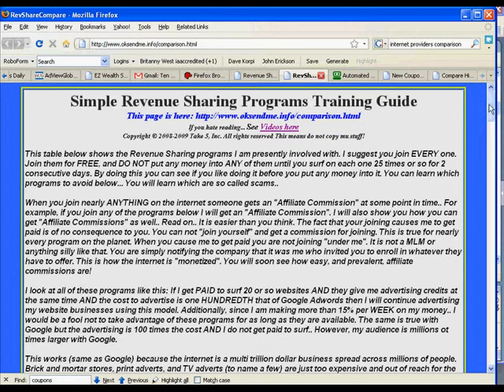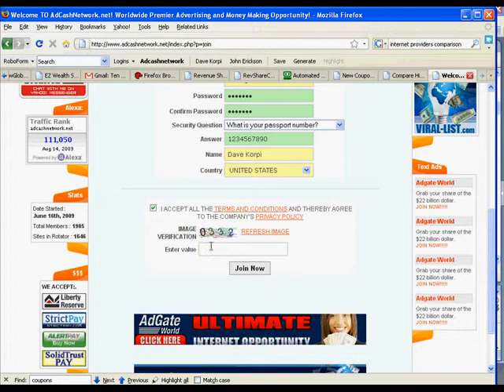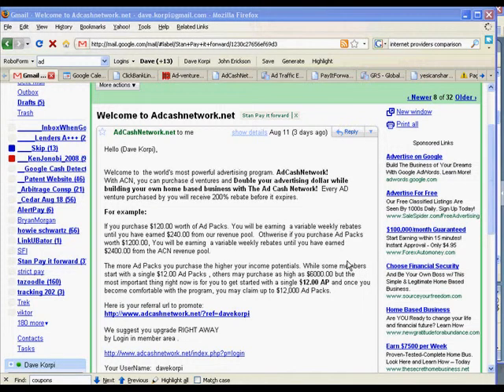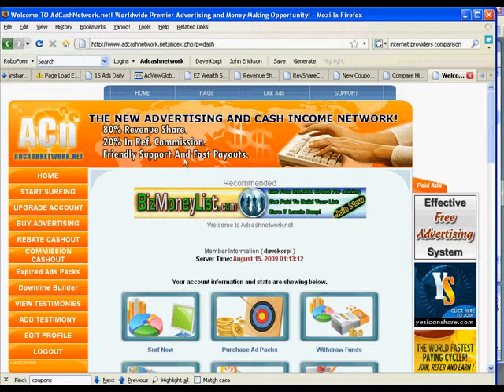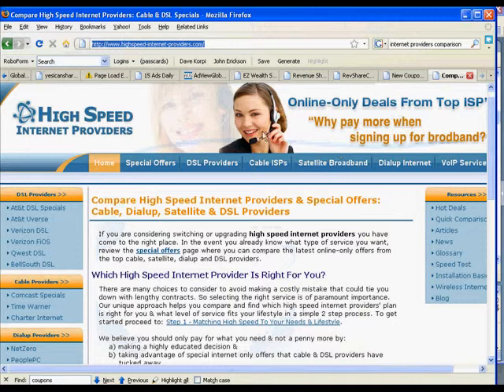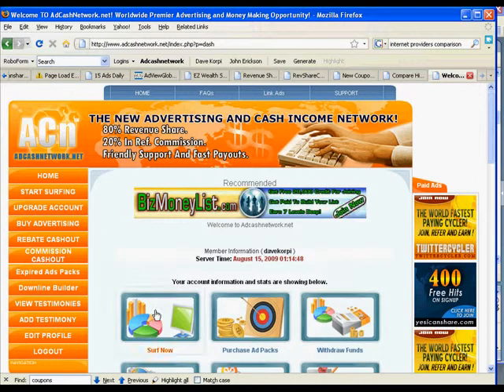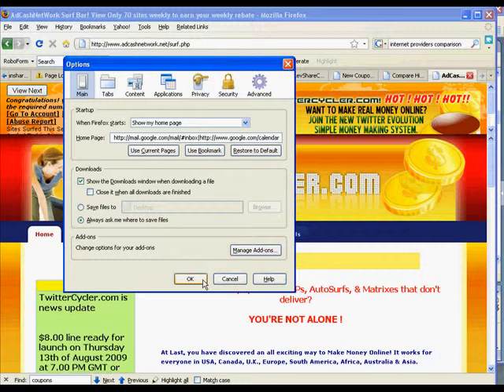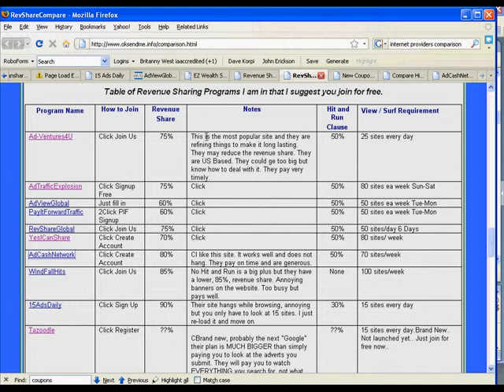How To Set Up A Revenue Sharing Website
and

Learn how to set up a revenue sharing website.